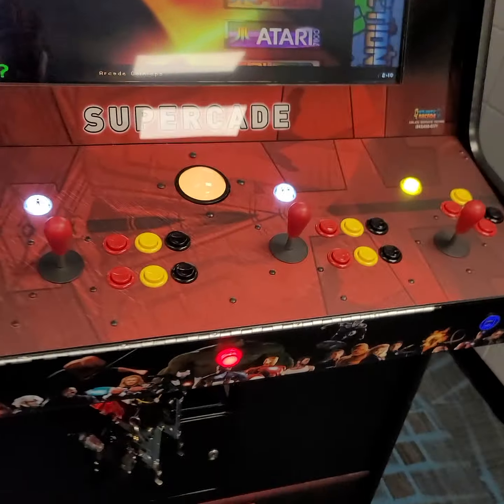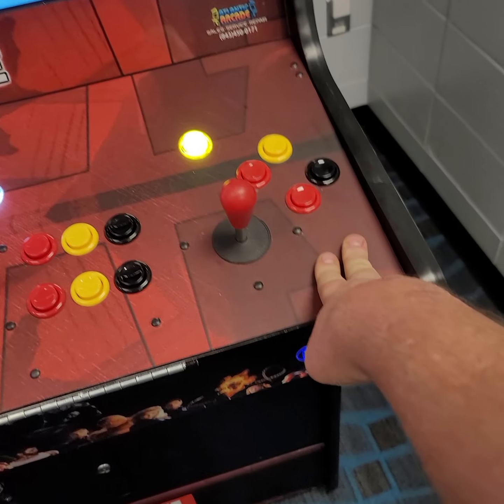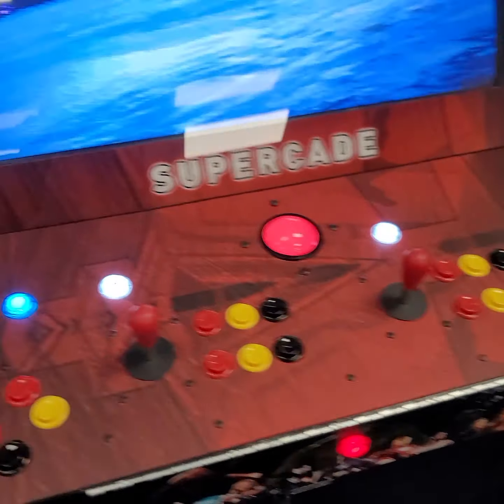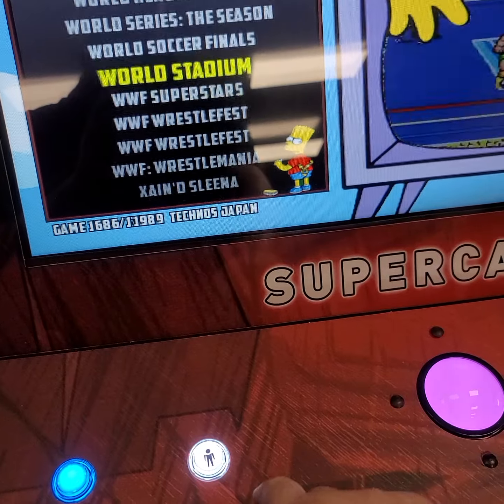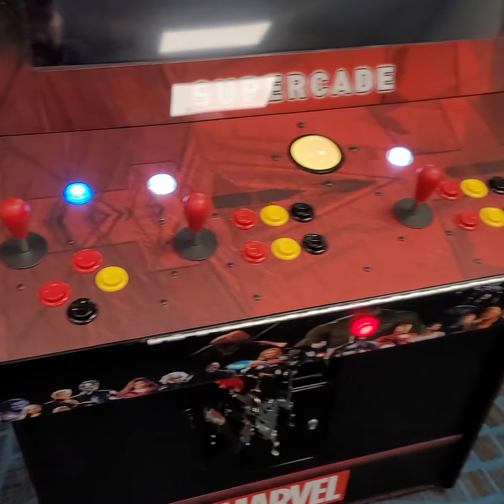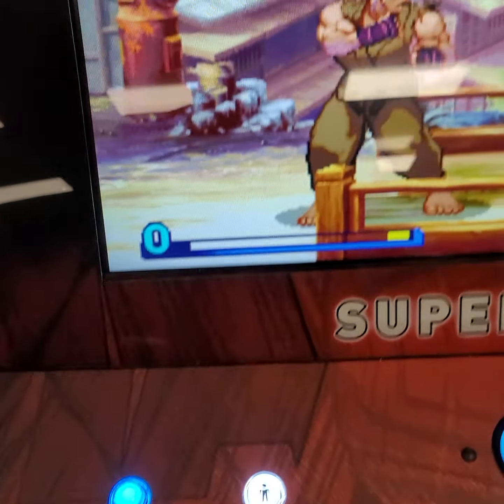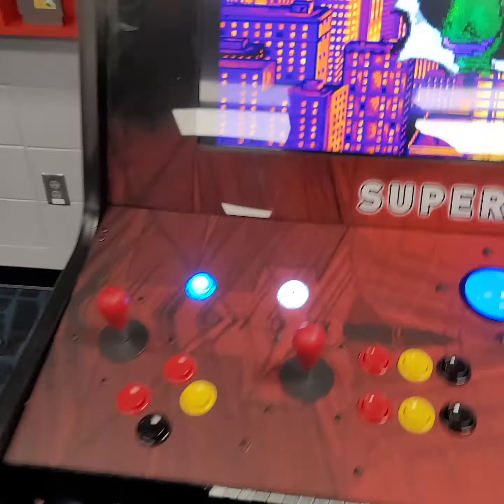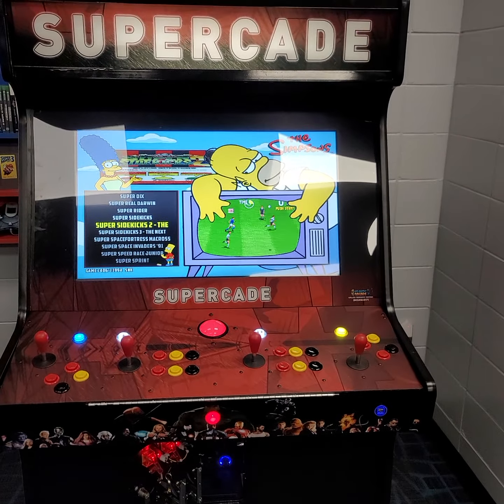ACTC Game Design Class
This is a walk-through video of the Supercade 4 player arcade game that was built for ACTC Game Design Class.